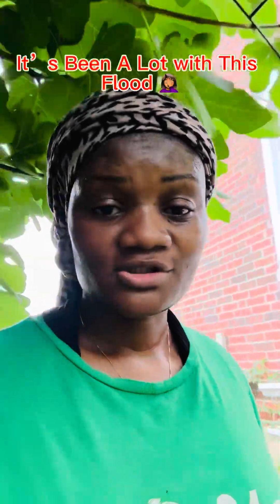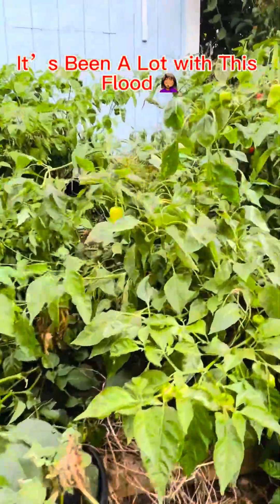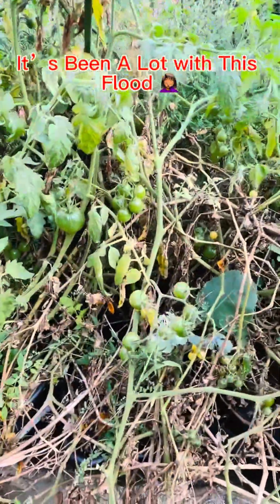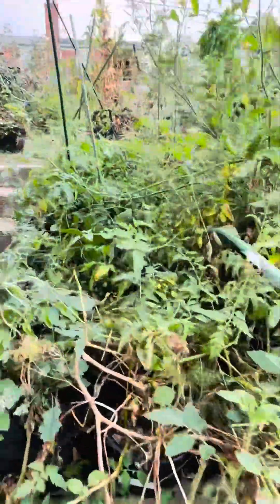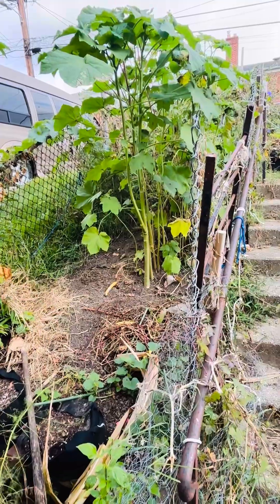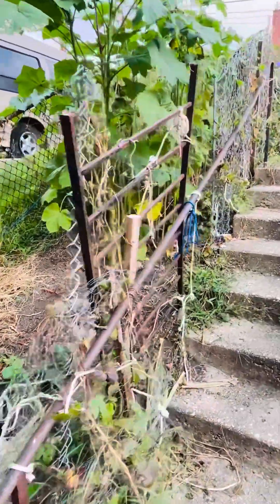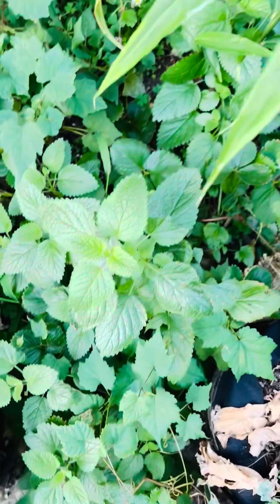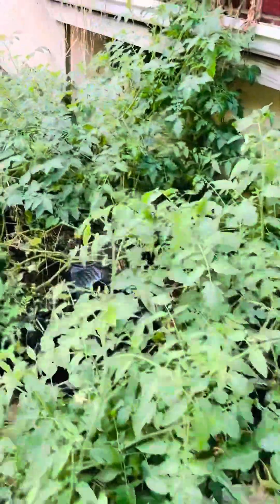Garden Update! Fall Garden Prep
Hello beautiful people I hope you all are doing great.  Let's prep for fall garden.

You can start your seeds from indoors to save lots of money. You can learn to grow your own food, save money on groceries and eat healthy. I do not use any chemical spray in my garden. We have all of our pesticides using ingredients from the kitchen.

Learn ways you can save money and grow your own food. Save money on groceries by growing your own food. Let's grow together.